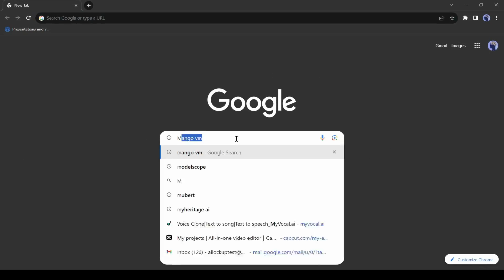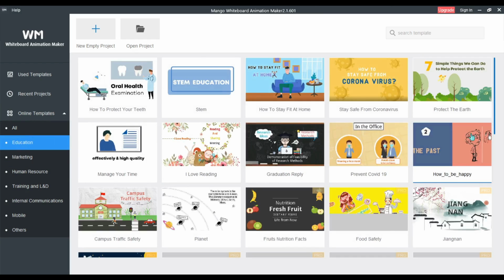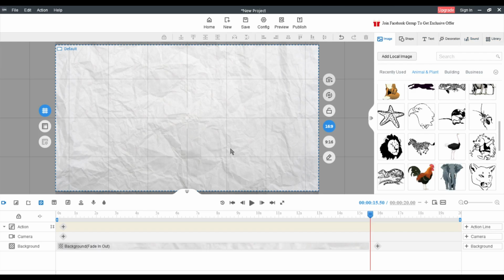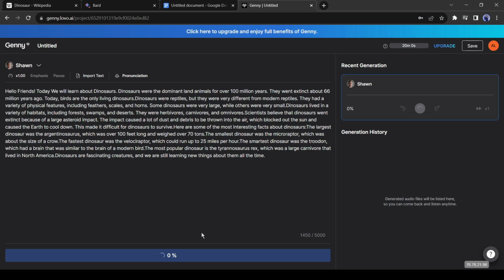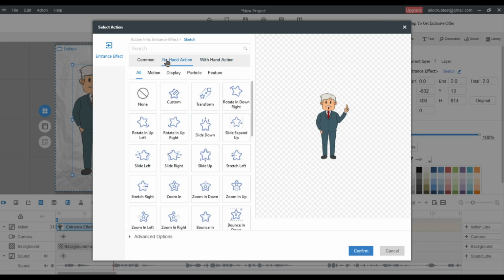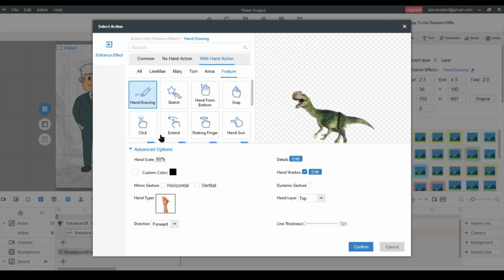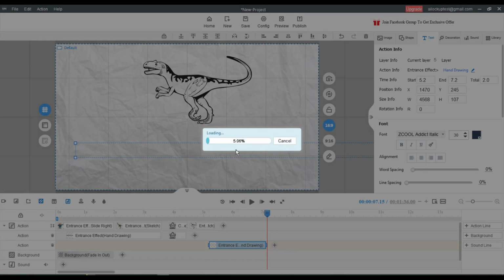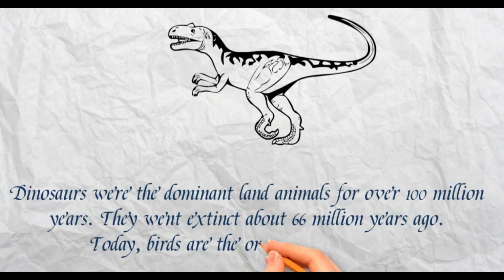Create Whiteboard Animation Videos With AI | Hand Writing Animation Videos With Free Software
Create Whiteboard Animation Videos With AI | Hand Writing Animation Videos With Free Software. You may have seen a lot of this kind of animation on Social media or YouTube. It’s called whiteboard animation. Creating this kind of animation is so easy and the most interesting thing is that it’s monetizable.

If you can create good quality whiteboard animation with narration, then YouTube will monetize your channel. It's easy to make Hand writing animation videos for your presentation, YouTube Videos and other content Creation. Let's take a look of Create Whiteboard Animation Videos With AI | Hand Writing Animation Videos With Free Software

🔗 Tools used To Create Create Whiteboard Animation Videos With AI | Hand Writing Animation Videos With Free Software :

1. Mango Animator
2. Google BARD AI

Create Your AI BOOK Review Channel | Faceless AI YouTube Channel Idea | Full Step by Step Guide

How To Create a Comic Book with AI || Step by Step Guideline With FREE AI Tool

Let's take a look of Create Whiteboard Animation Videos With AI | Hand Writing Animation Videos With Free Software

First, open your browser and search for “Mango Animator” and then click on the first link. This is Mango Animator. It’s a tool for animation creators. With Mango AM tools you can create a seamless 2D animation video, With Mango WM you can create high quality whiteboard animation. With the Mango CM tool, you can create character animation. With the ™ tool, you can create text-based animation, And finally, with the Mango PM tool, you can create an Animated presentation. I will make a video of it later. Today, let’s go with whiteboard animation. Come to the Product tab, and select the Whiteboard animation maker.

let’s start the whiteboard animation creation journey. First of all, select your story. For example, I will create an explainer video about dinosaurs. I will take the information from Wikipedia and then summarise it with Google Bard. I have already made a detailed video on how you can make a video from Wikipedia. You can watch it after watching this video.

Okay, our voiceover is inserted in the timeline, now it’s time to bring life to the story. The first line of our story is Hello friends. I will insert a man, to do this come to the Image tab and then select Business Man. And then select one man figure. I selected a man because our voiceover is in a male voice. After inserting a man figure in the canvas, adjust the size and the position. It has already the effect of a hand sketch. To customize the effect, select the object in the line and then click on the pencil icon. Here you will find a vast number of effects or actions with hand and without hand. I will use an effect without hand. After selecting the effect, click on confirm.

Alright, Now let’s add the second scene. First, add a dinosaur image. You can search for the image. In the recent tab, you will find the images you used recently. After inserting the image, I will add a text box and add the narration text. After inserting the text, you can customize the text font, size, color, and alignment. After all is set in the second scene add an erase effect. In this way, you can create a full animation video. Give proper time to editing then you will be able to create a great White Board Animation.

OK, when your editing is completed, Click on the publish button from here to export your video. Now select the format. You can export it as Video or a GIF file. On the next page, This is the Video resolution. In the free version, you are able to export video in 576P. Then the video format. I will keep it MP4. There are some other settings. I won’t change them. After all is set, Hit the publish button. It will take some time to render the video. And our video is ready. You can locate the video by clicking here. Okay, let’s watch the video.

In this way, you can create amazing Whiteboard animation videos to start your YouTube Journey.

Create Whiteboard Animation Videos With AI
Hand Writing Animation Videos With Free Software
How To Make A Hand Writing Animation Video
How To Make Whiteboard animation
How To Make A Hand Writing Animation Video with AI